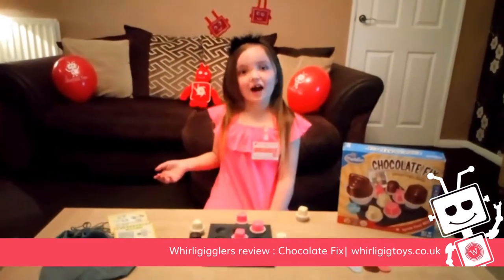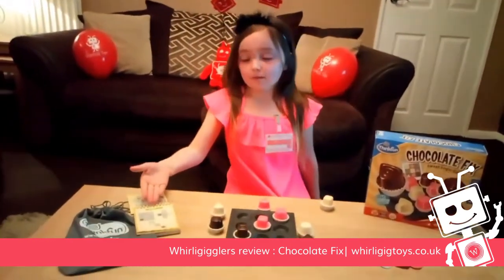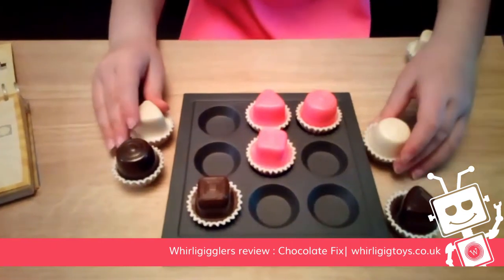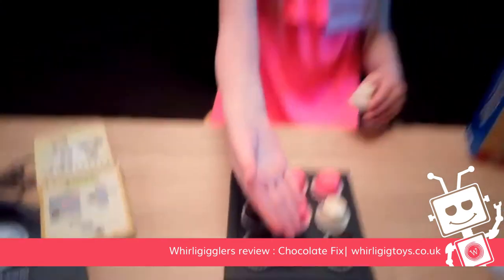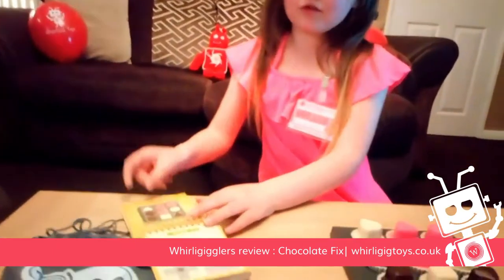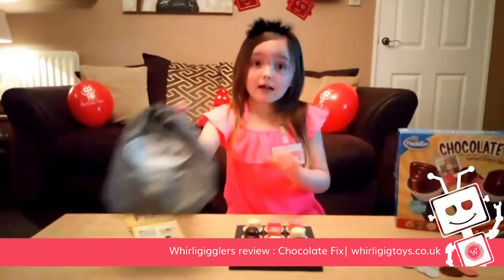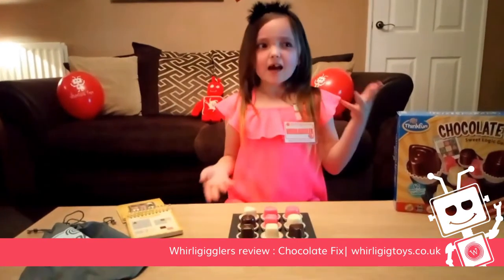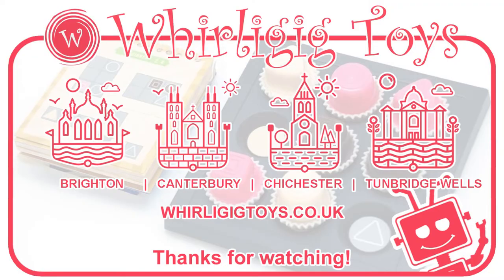Whirligigglers review Chocolate Fix | Whirligig Toys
Chocolate Fix is one of a range of brain-teasing puzzle games, available on whirligigtoys.co.uk or any of our physical shops!